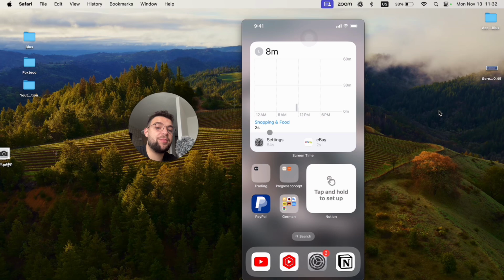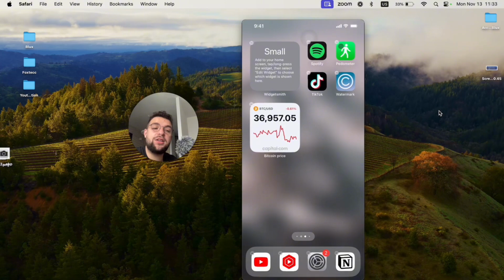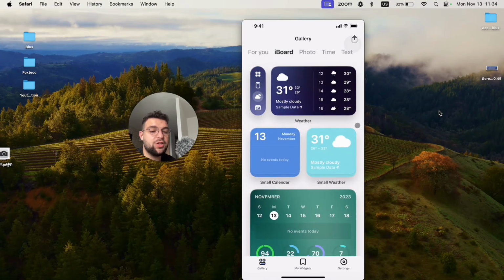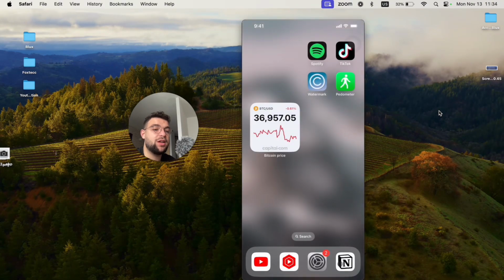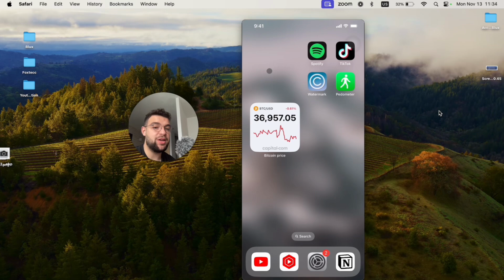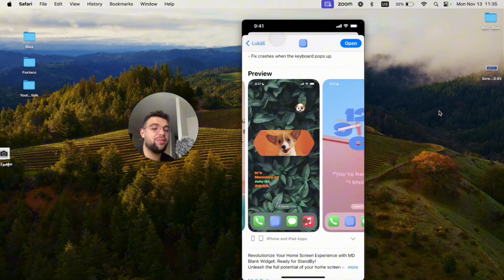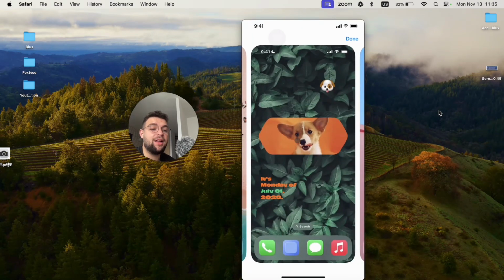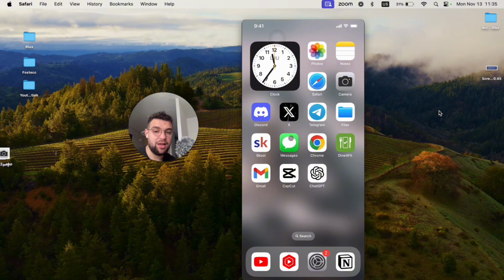How to Remove Text Under Widget on iPhone (tutorial)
In this video, I'll show you a quick workaround to remove text under widgets on your iPhone. Despite the iPhone's limitations and absence of built-in options, I introduce a third-party app called "Blank Widget" for adding text-free widgets. Watch for step-by-step instructions and declutter your widgets effortlessly!

Timestamps:
0:00 Introduction
0:26 Limitations of Built-in Widgets
1:11 Using the Blank Widget App
2:01 Adding a Blank Widget
2:36 Limitations and Alternatives